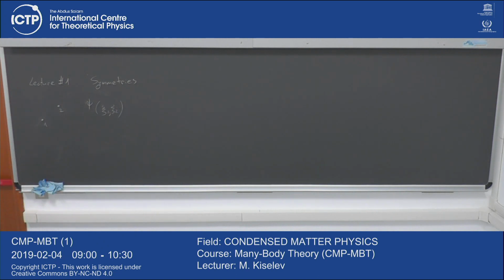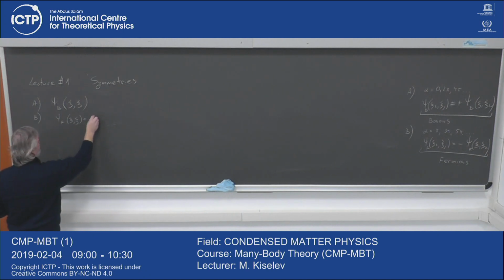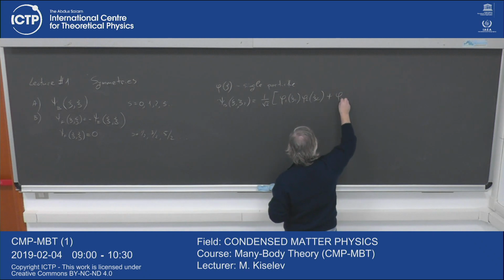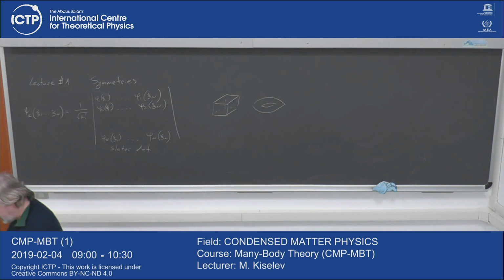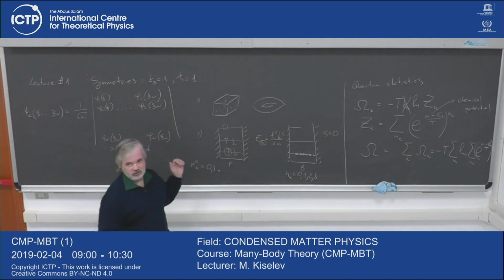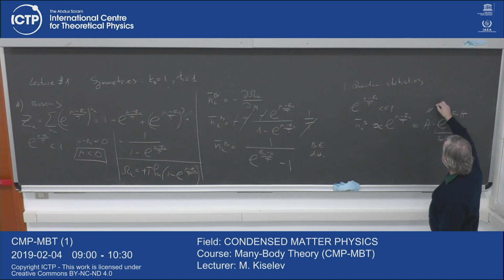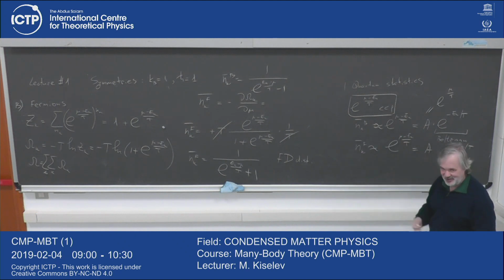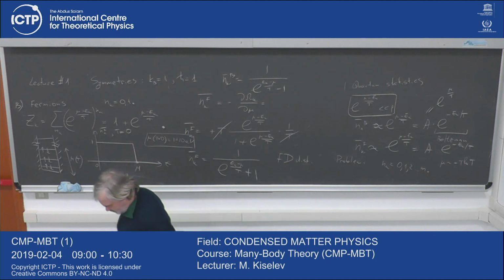Many-Body Theory (CMP-MBT) Lecture 1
M. Kiselev
CMP-MBT_L01.mp4